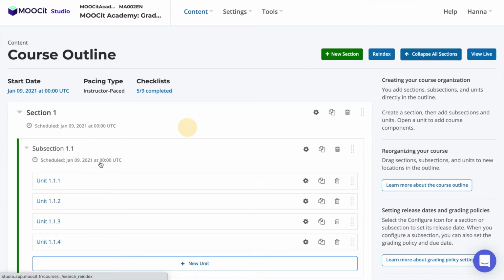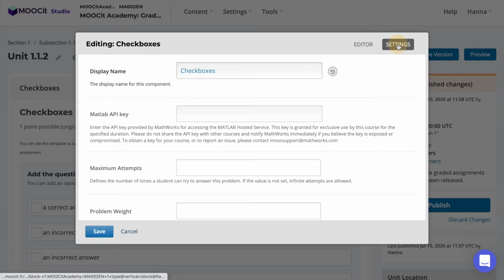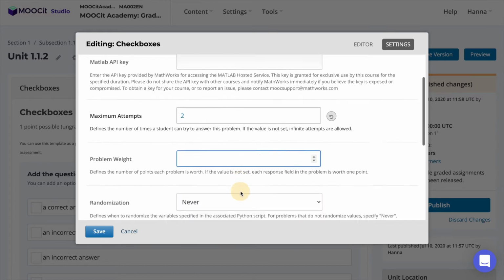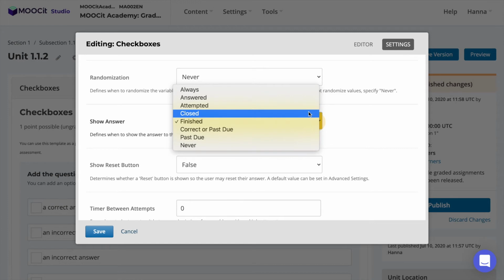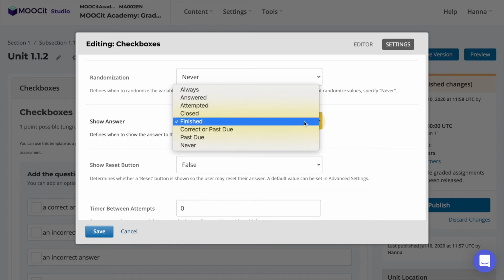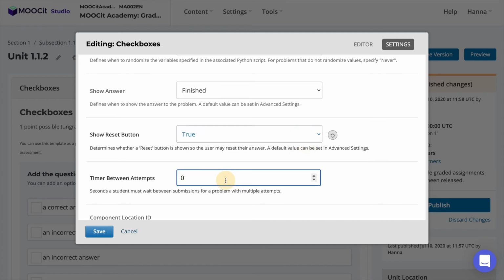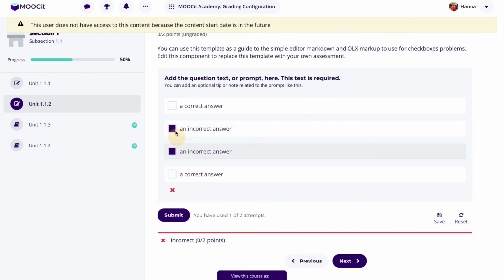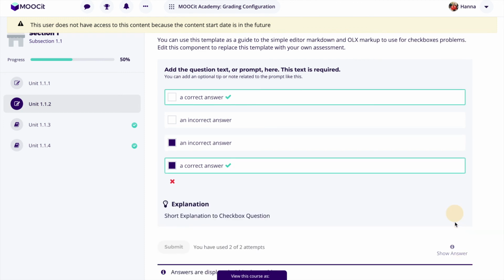MOOCit Studio: Open edX Exercise Settings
In this video we will cover the configuration of Open edX exercise settings using MOOCit Studio.

Feel like creating a course today ?

About MOOCit:
MOOCit is the best set of tools and services to design, host and distribute your online training in MOOC and SPOC format.